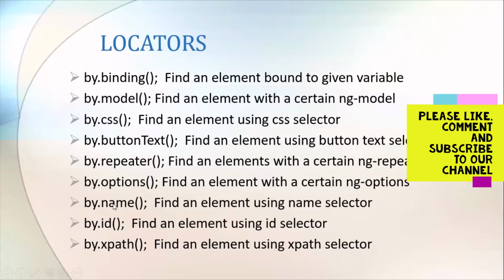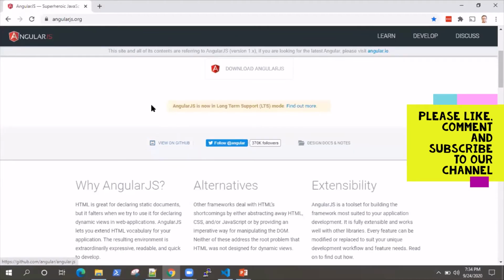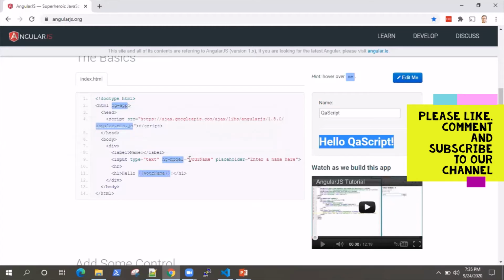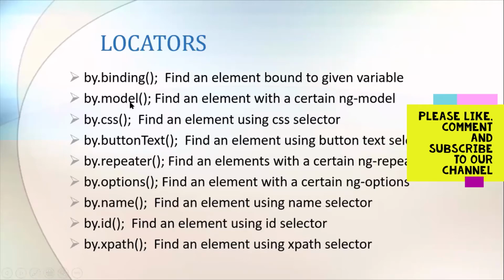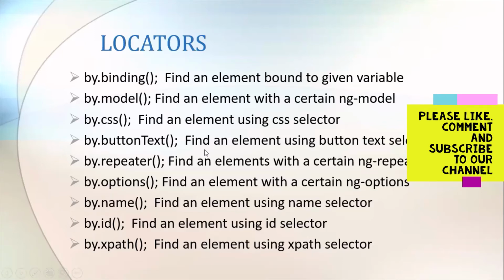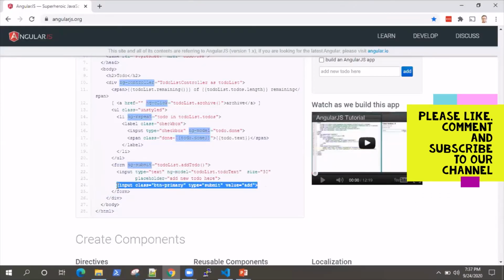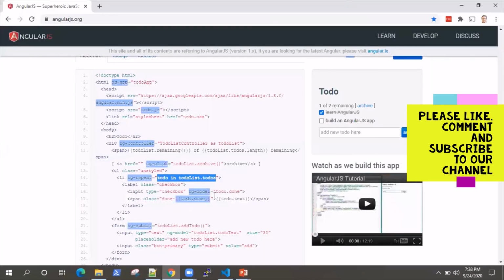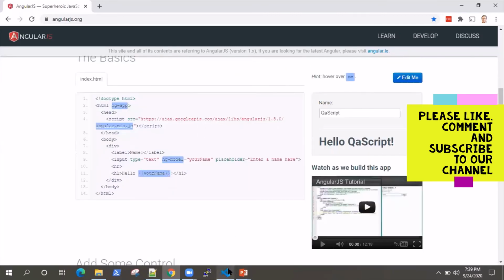Introduction To Protractor Framework - Different Locator Strategies in Protractor Part -1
Learn about all the different locator strategies used in Protractor to develop your automation scripts.